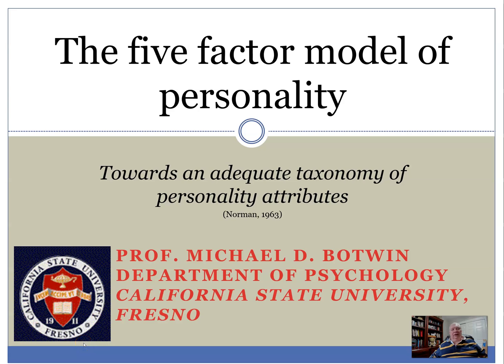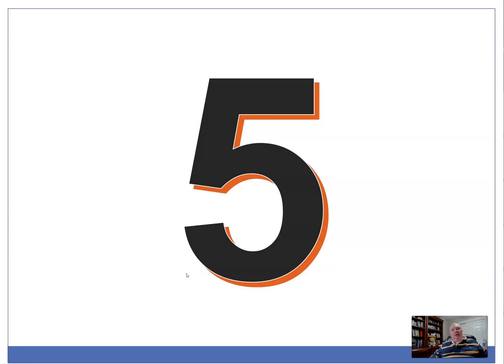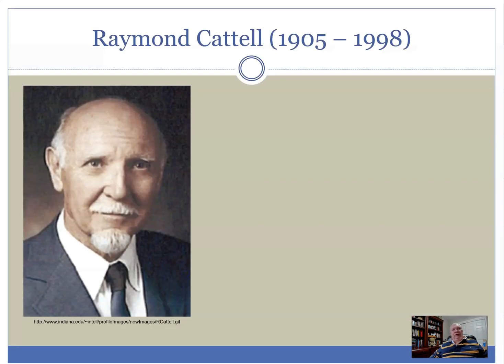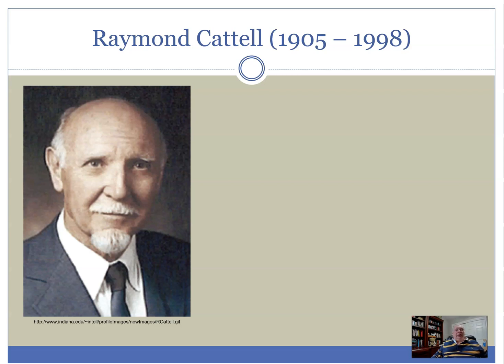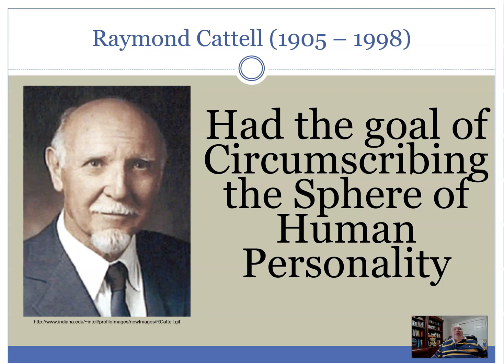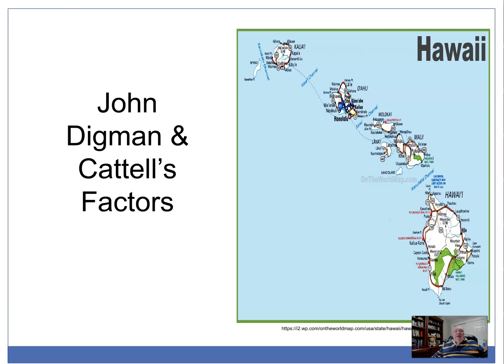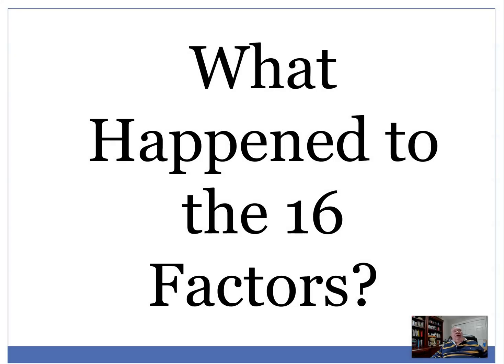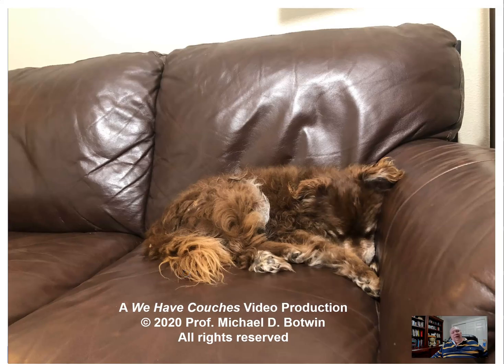P154 Personality Traits (Part 07) -- Five Factor Model History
P154 Five Factor Model of Personality   History Part 1 of 3
this video gives a brief history of the five factor model of personality. Starting with Cattell's 16pf  model and ending with Digman's analysis of Cattell's original data into five factors.

This video lecture as part of a series on personality trait theory for Dr. Mike Botwin's Personality Psychology course at California State University Fresno.